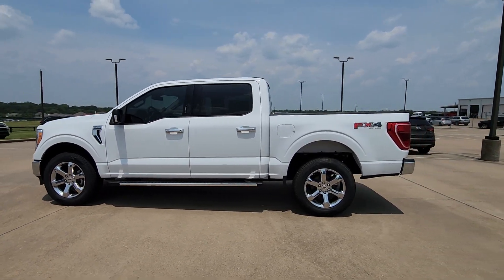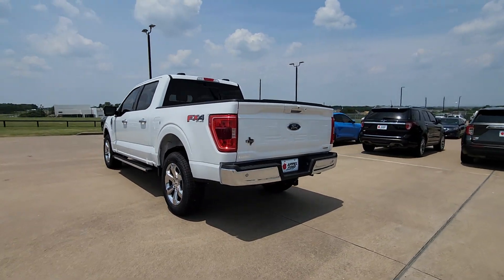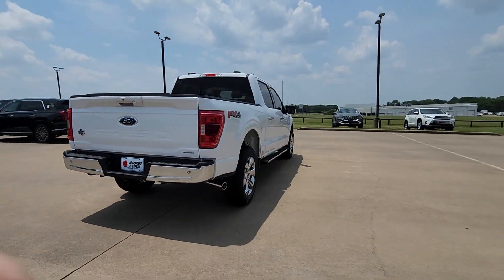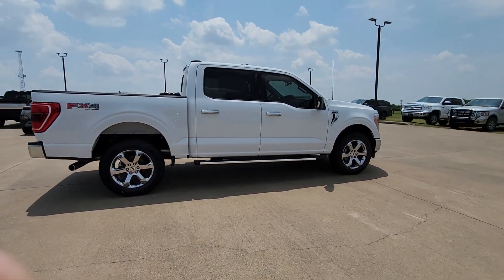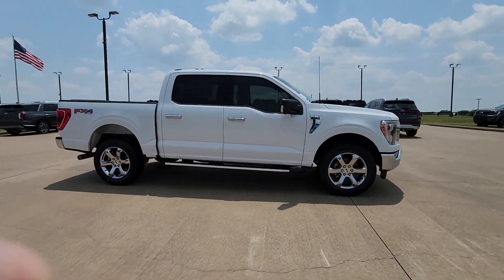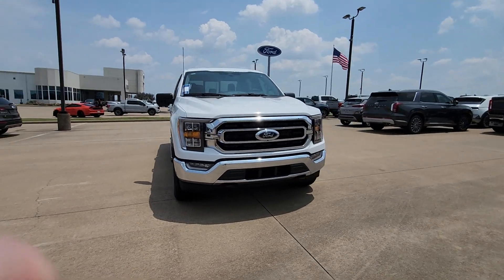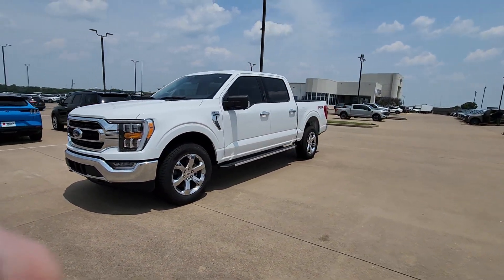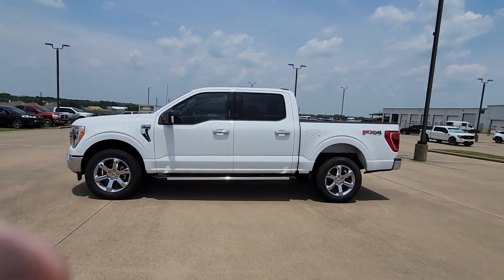2023 Ford F-150 Brenham, College Station, Houston, Hempstead, Navasoto E22264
Oxford White New 2023 Ford F-150 XLT available in 1710 Highway 290, West, Brenham, Texas at Hyundai of Brenham. Servicing the Brenham, College Station, Houston, Hempstead, Navasoto, TX area.

bEquipment/bbrThe installed navigation system will keep you on the right path. Protect the vehicle from unwanted accidents with a cutting edge backup camera system. The rear parking assist technology on this model will put you at ease when reversing.  The system alerts you as you get closer to an obstruction. This 1/2 ton pickup features a hands-free Bluetooth phone system. An off-road package is installed on this 1/2 ton pickup so you are ready for your four-wheeling best. The Ford F-150 shines with clean polished lines coated with an elegant white finish. Greater towing safety becomes standard with the installed trailer brake. Maintaining a stable interior temperature in the vehicle is easy with the climate control system. This vehicle has four wheel drive capabilities. The Ford F-150 has a V6 3.5L high output engine. Enjoy the tried and true gasoline engine in the Ford F-150. The Ford F-150 has an automatic transmission.brbrbPackages/bbrFX4 Off-Road Package. XLT Chrome Appearance Package. Bed Utility Package. Equipment Group 301A Mid. Equipment Group 300A Standard. Trailer Tow Package. 360 Degree Camera. SYNC 4 with Enhanced Voice Recognition. Class IV Trailer Hitch Receiver. Integrated Trailer Brake Controller. Manual-Folding Heated Power Glass Trailer Tow Mirror. LED Sideview Mirror Spotlights. BoxLink. **Equipment listed is based on original vehicle build and subject to change. Please confirm the accuracy of the included equipment by calling the dealer prior to purchase.**
FX4 Off-Road Package,XLT Chrome Appearance Package,Bed Utility Package,Equipment Group 301A Mid,Equipment Group 300A Standard,Trailer Tow Package,360 Degree Camera,SYNC 4 with Enhanced Voice Recognition,Class IV Trailer Hitch Receiver,Integrated Trailer Brake Controller,Manual-Folding Heated Power Glass Trailer Tow Mirror,LED Sideview Mirror Spotlights,BoxLink,SYNC 4 AppLink/Apple CarPlay/Android Auto smart device mirroring,Pre-Collision Assist with Automatic Emergency Braking (AEB) forward collision mitigation,Pre-Collision Assist with Pedestrian Detection,FordPass Connect 4G mobile hotspot internet access,Dynamic Hitch Assist rear mounted camera,Lane Keeping Alert,Reverse Brake Assist collision mitigation,Brake assist system,Cruise control with steering wheel mounted controls,FordPass Connect smart device and keyfob engine start control,SYNC 4 Connected Navigation integrated navigation system with voice activation,Primary monitor touchscreen,Part-time 4WD,EcoBoost 3.5L V-6 port/direct injection, DOHC, variable valve control, twin turbo, engine with 400HP,SYNC 4 with Enhanced Voice Recognition (Alexa-Built-In) virtual assistant,Driver Alert,MyKey restricted driving mode,SecuriCode external keypad door lock control,Aerial view camera,Automatic brake hold,Active aerodynamics,Bluetooth wireless audio streaming,Front mounted camera with washer,Right side camera,Left side camera,BLIS with Trailer Tow Coverage blind spot warning,Dual-zone front climate control,SYNC 4 with Enhanced Voice Recognition voice-activated climate control,Rock Crawl Mode off-road speed control,Ford Co-Pilot360 - Auto High Beam auto high-beam headlights,SecuriLock immobilizer,Trailer sway control,SYNC 4 handsfree wireless device connectivity,Trailer brake controller,SYNC 4 external memory control,Internet radio capability,Digital/analog instrumentation display,Configurable instrumentation gauges,AdvanceTrac with Curve Control electronic stability control system with anti-roll,Hill Start Assist,Hill Descent Control,Reverse Sensing System rear parking sensors,Automatic climate control,Leather and metal-look steering wheel,Tailgate Assist easy lift tailgate,Ford Co-Pilot360 - Post Collision Braking automatic post-collision braking system,Retractable rear step,Active grille shutters,SYNC 4 911 Assist emergency SOS system via mobile device,Manual rear child safety door locks